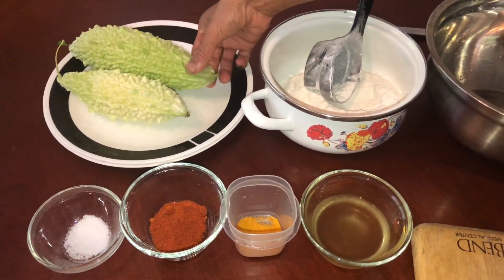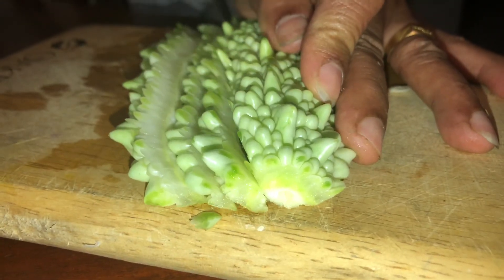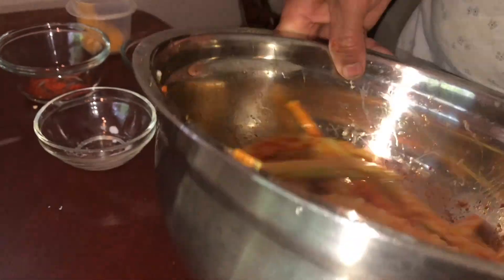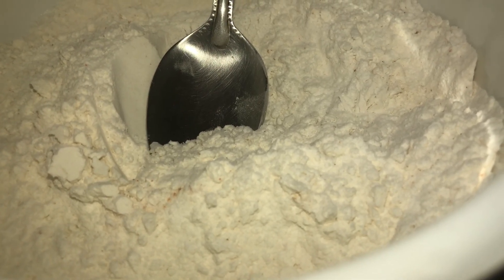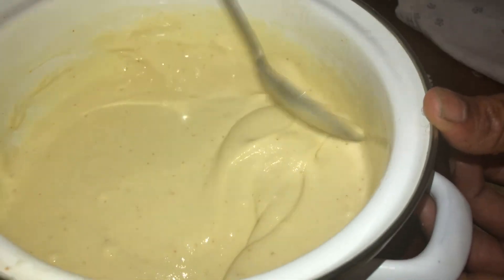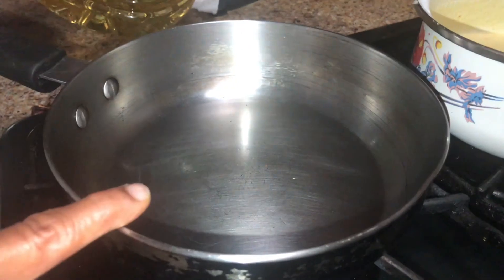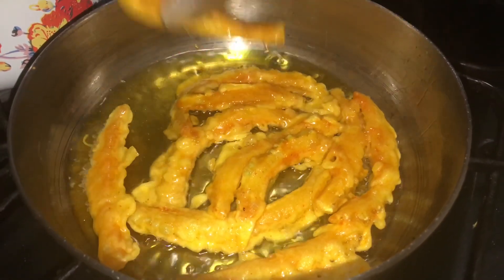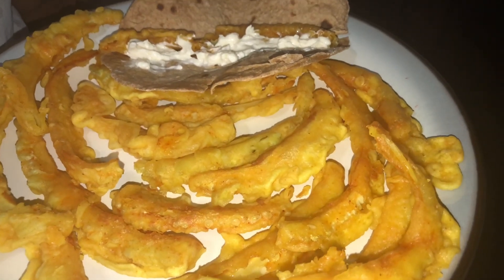പാവയ്ക്കാ ഇങ്ങനെ വറത്തു നോക്കു